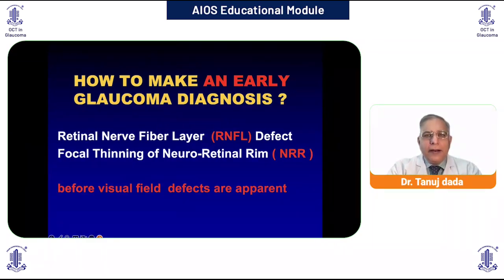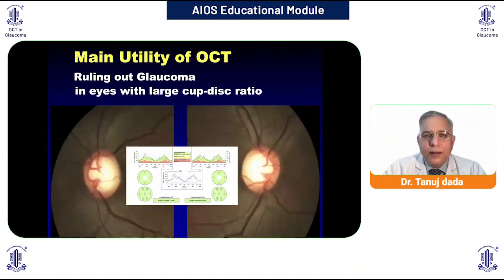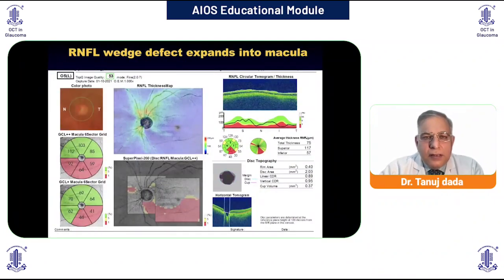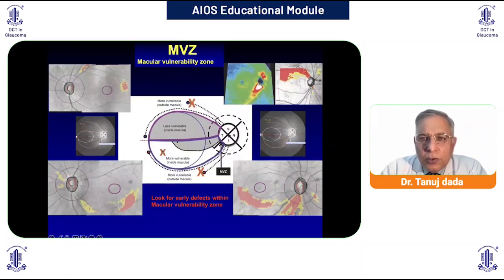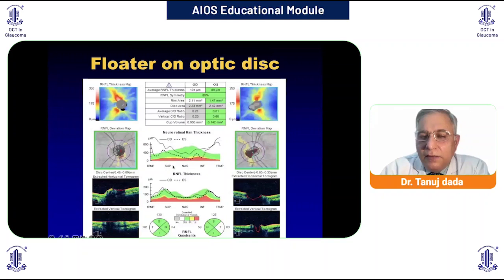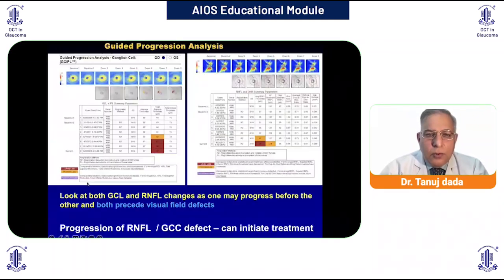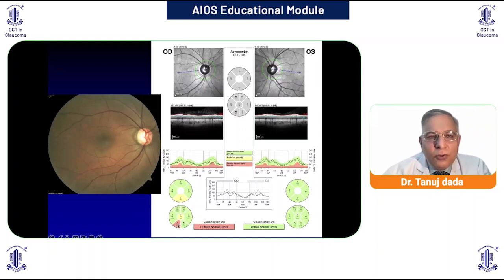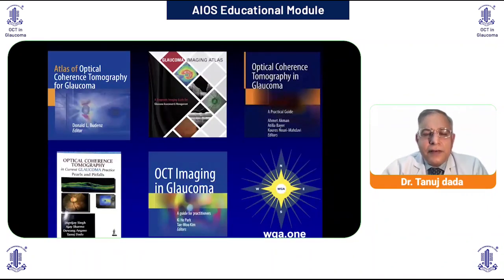Using OCT - Key Take Home Messages - Dr. Tanuj Dada